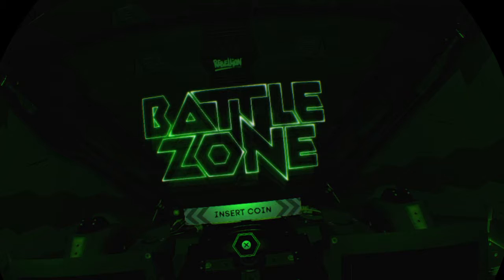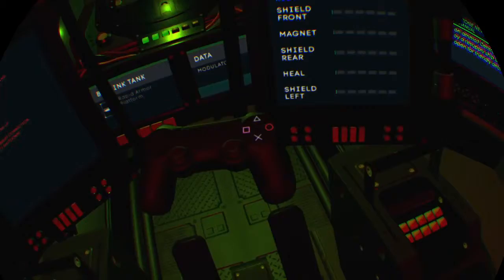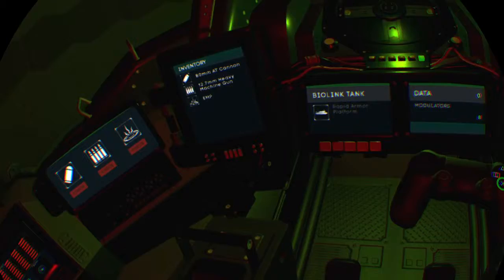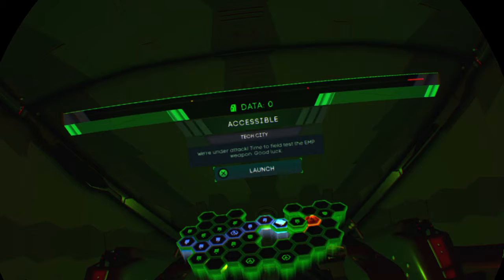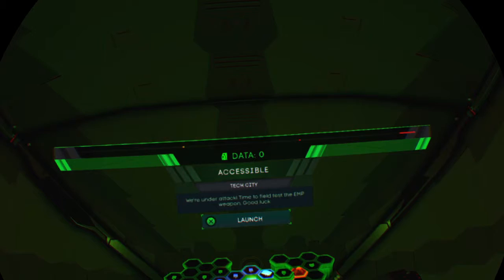PlayStation®VR Demo Disc 2_20180428005945